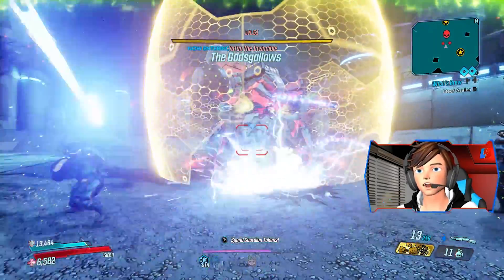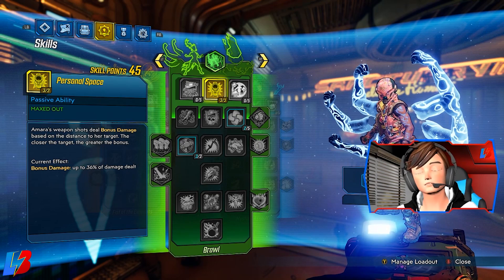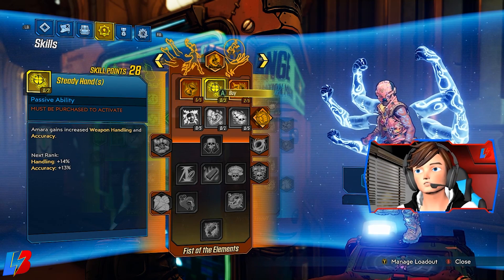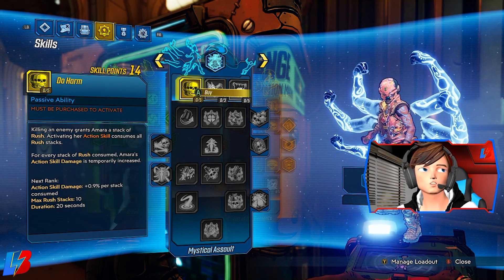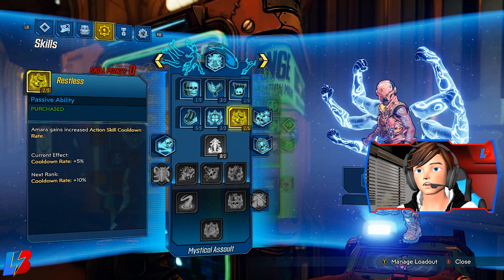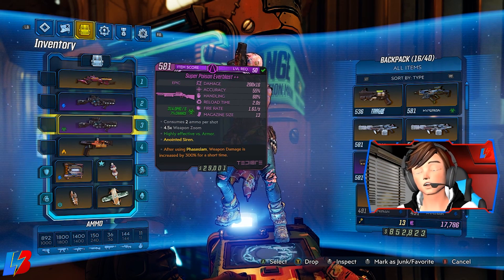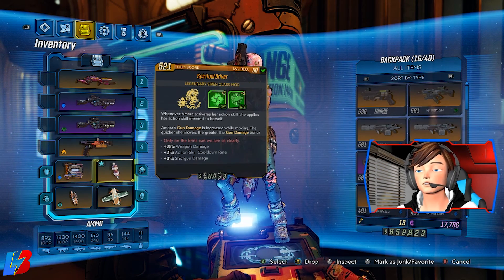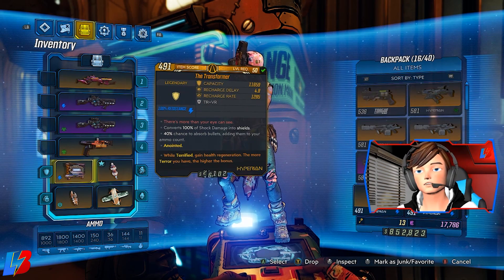Borderlands 3 UNKILLABLE Amara BUILD MALIWAN TAKEDOWN WOTAN BOSS MELTER | Mayhem 4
Here is the Borderlands 3 Unkillable amara build maliwan takedown wotan boss melter for mayhem 4. This build for amara mayhem 4 will have going crazy on how fast you take on wotan raid boss and use the best weapons and her elemental damage to make this build the best to take down wotan.